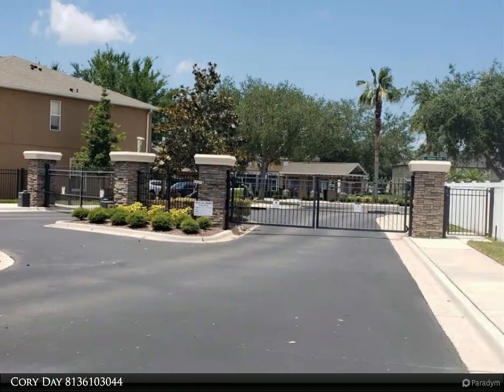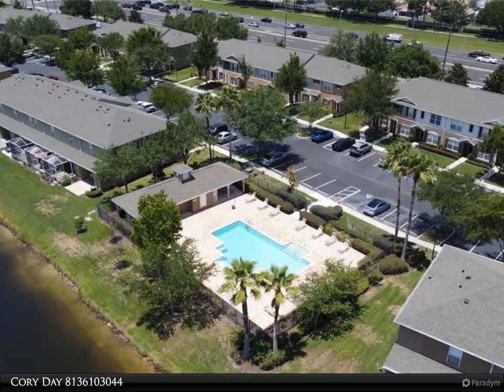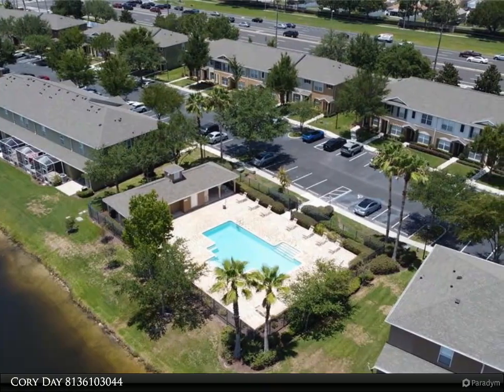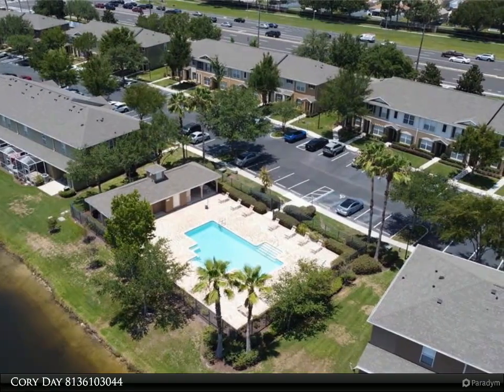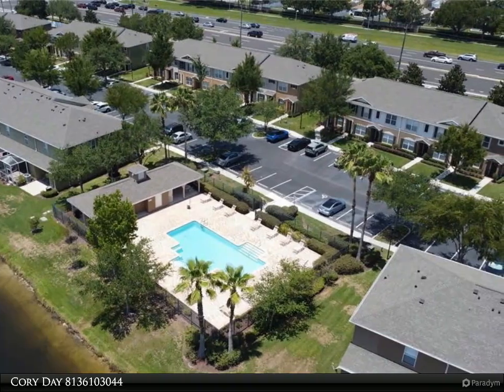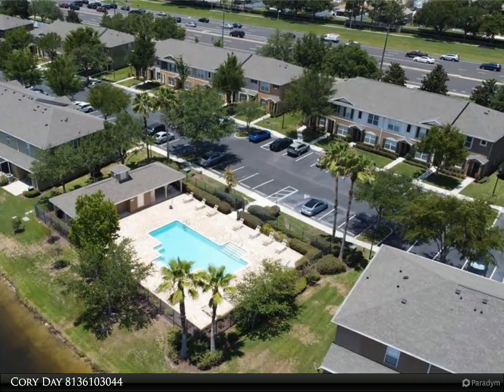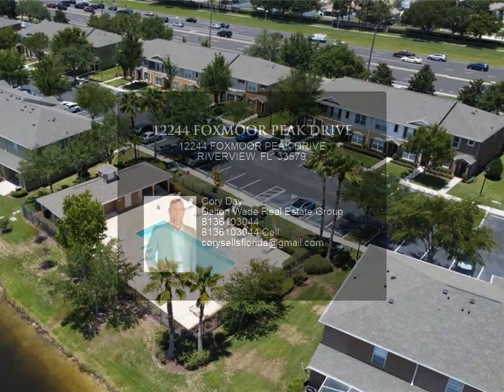12244 FOXMOOR PEAK DRIVE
Move-In Ready Townhome in the gated Foxmoor section of Panther Trace. Spacious open floor plan with plenty of living space, natural light, and storage. Unlike many townhomes where you enter immediately into the main living space, this plan included a foyer and Dining/Flex area at the front of the home with the Kitchen and Great Room at the rear for more privacy and better function. Sliding glass doors off the rear of the Great Room lead to the covered and screened lanai/patio which overlooks the picturesque pond behind the home. The Kitchen overlooks the Great Room and is complete with wood cabinetry, range, microwave, dishwasher, refrigerator, and pantry. There is a powder room on the first level and 2 en-suite baths on the second floor. The primary bedroom has dual walk-in closets, en-suite bath and views of the pond behind the home. The secondary bedroom also has an en-suite bath and full wall closet. New Water Heater, HVAC 2019, and although the roof is maintained by the HOA it has been replaced recently. Foxmoor is a well maintained gated community with No CDD fees, affordable HOA fees which include water/sewer/trash/exterior maintenance/Community Pool and cabana. Located in the heart of Riverview, the community is convenient to Highways, Shopping, Dining, Medical Facilities, Schools and much more. Don’t Miss This Opportunity! SEE REMARKS!

2 full bath, 1 half bath

Cory Day
Dalton Wade Real Estate Group